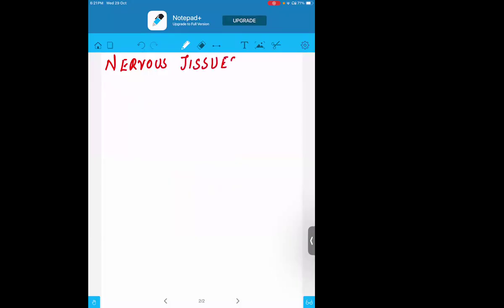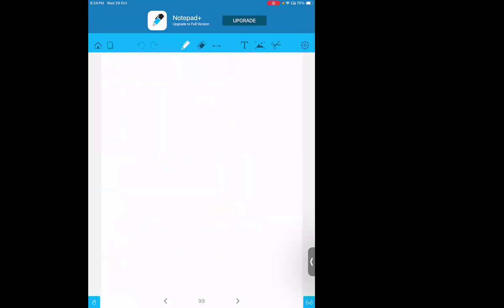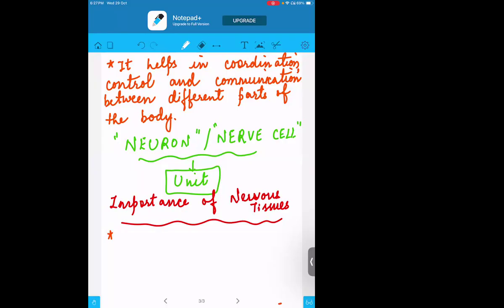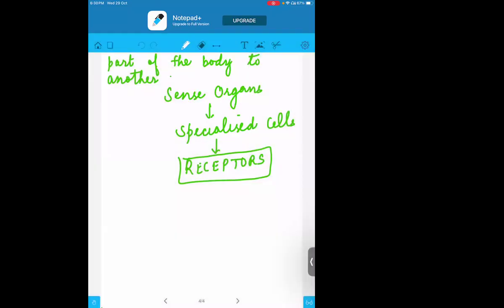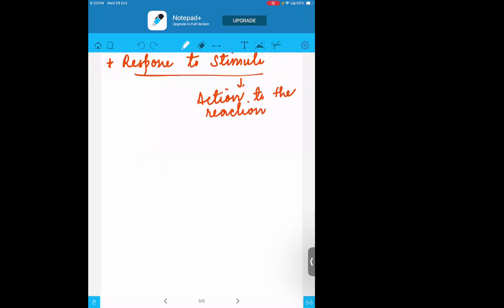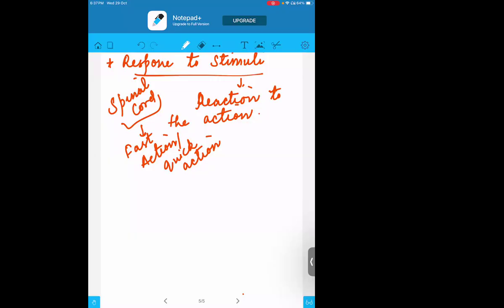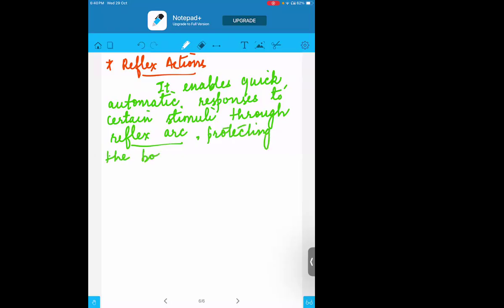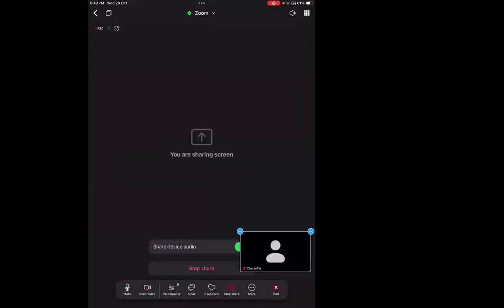Garde 9 Animal Tissues L6